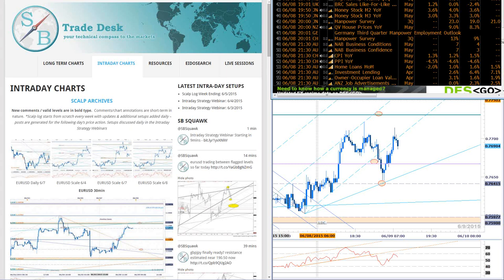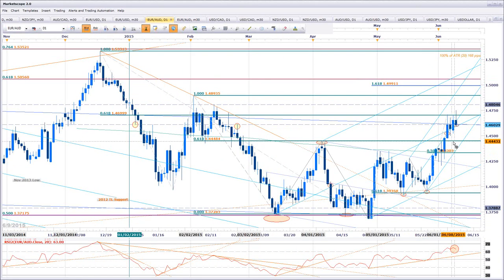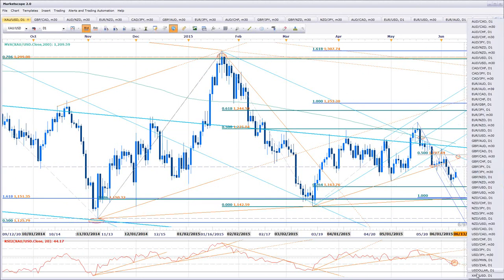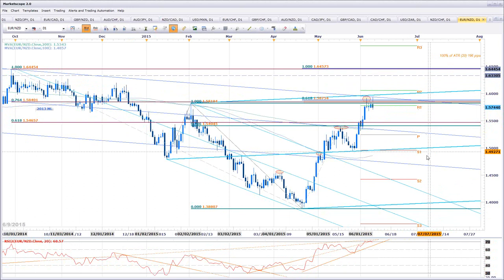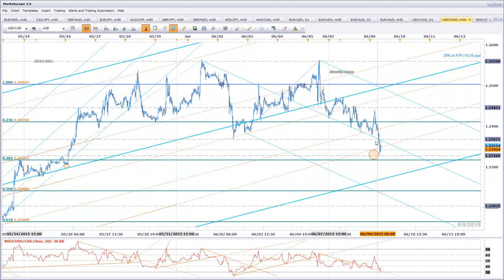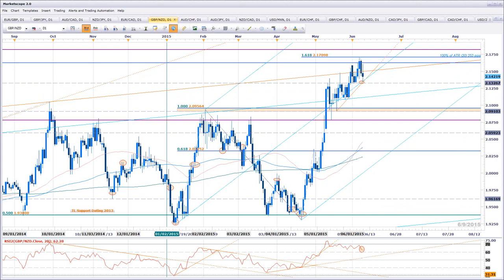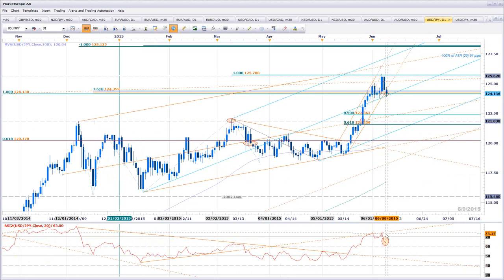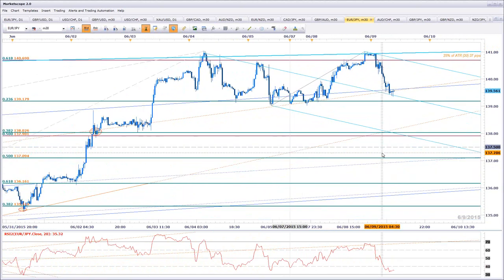Intraday Strategy Webinar: 6/9/2015